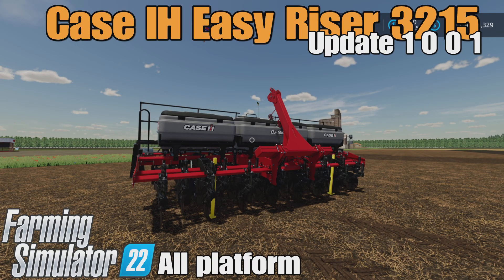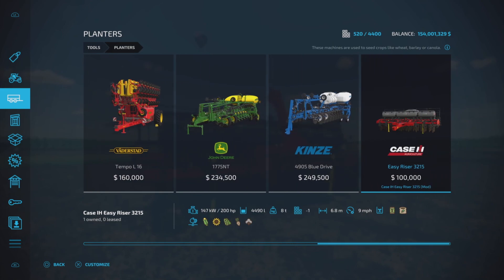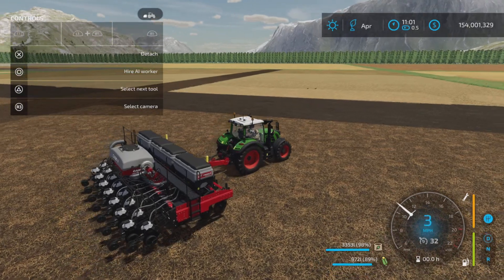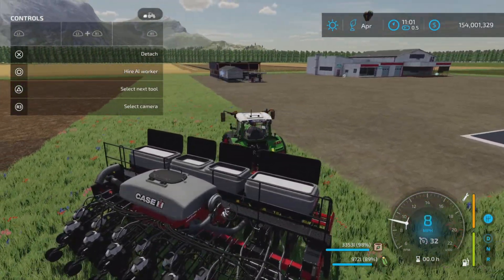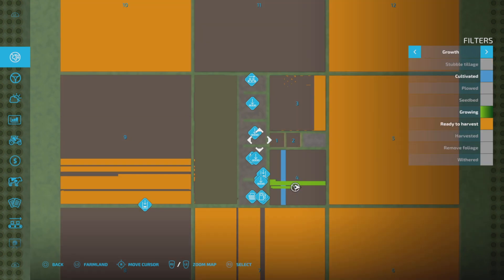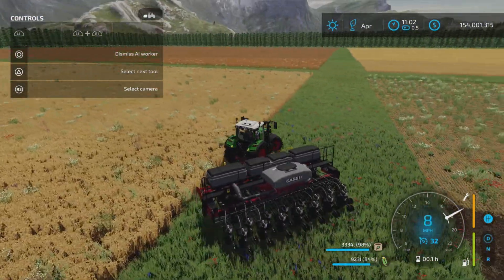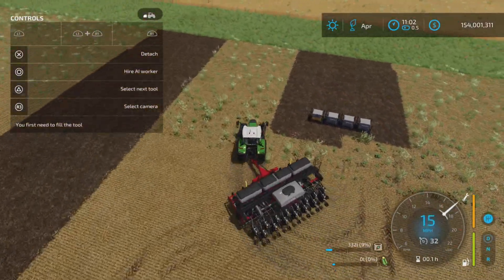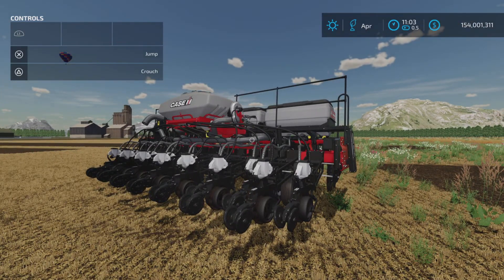Case IH Easy Riser 3215 / FS22 UPDATE June 13/24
Case IH Easy Riser 3215
By: Case IH Brasil e Connect M